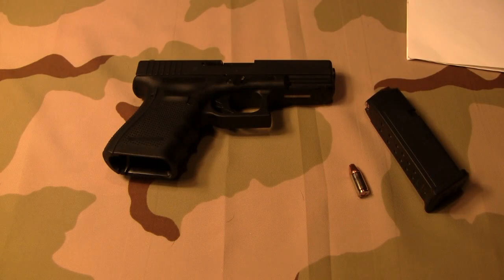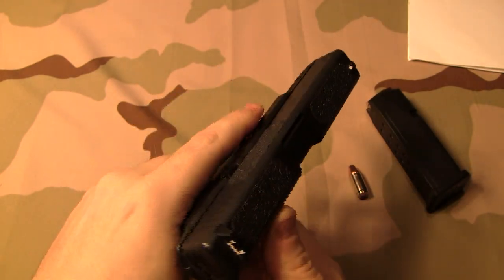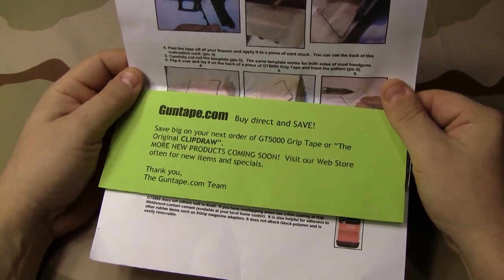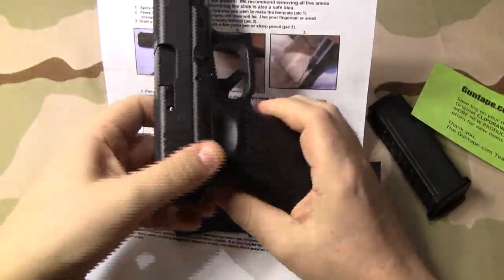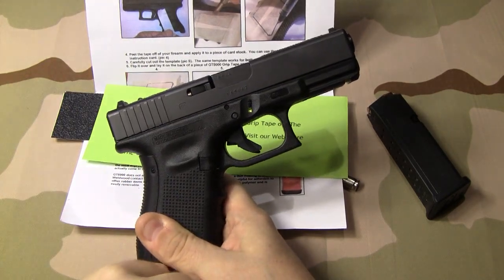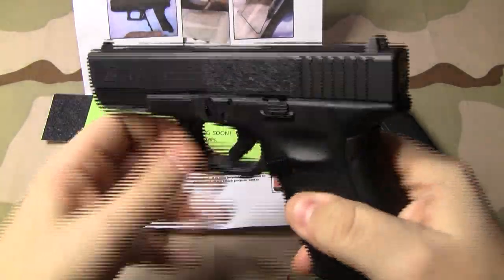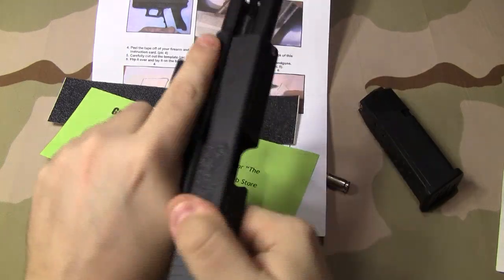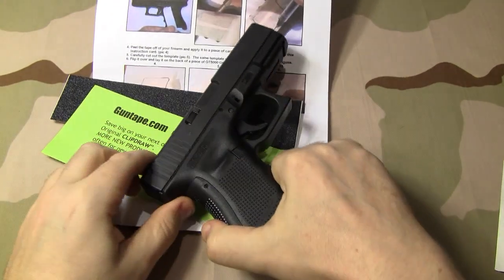(FAQ) about grip tape on my gen 4 G19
Showing why I use grip tape and where you can get it